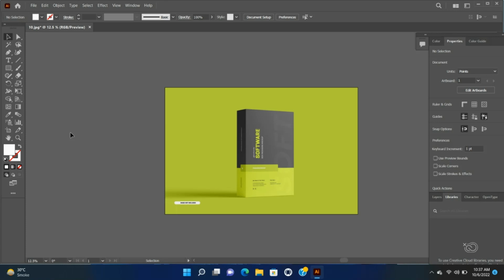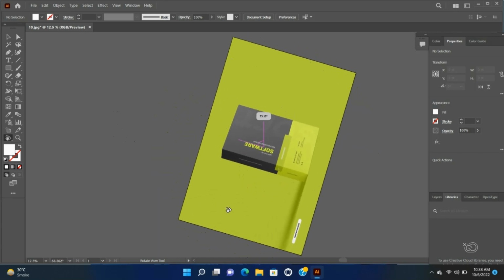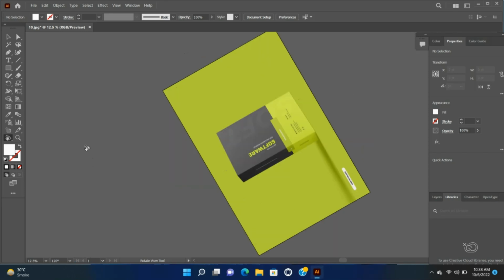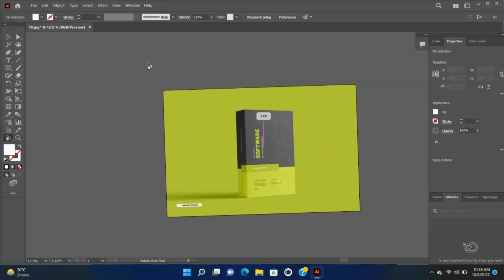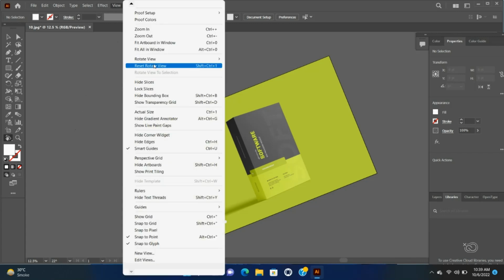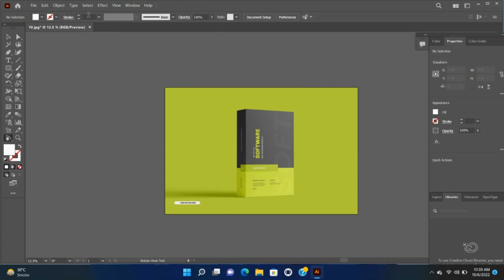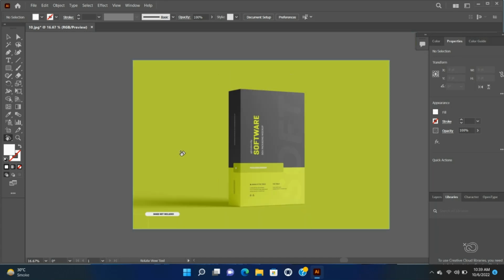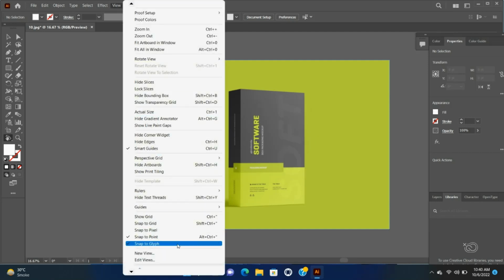Learn how to rotate the view of your canvas using the Rotate View tool Lecture # 6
Unlock a whole new level of creativity in Adobe Illustrator with the Rotate View tool. Learn how to effortlessly rotate the canvas view to design logos, packaging, page layouts, and typography at any angle. This powerful feature allows you to manipulate the canvas while keeping your artwork intact, providing a fresh perspective for your illustrations. In this tutorial by IT Master Channel, we'll guide you through using the Rotate View tool, navigating between angles, resetting the canvas view, and even saving custom presets. Join us and elevate your design skills with this essential Illustrator tool.

\r adobeillustrator2022 adobeillustrator Rotate View tool#Hand tool reset ROTATED CANVAS VIEW#
The Rotate view feature lets you conveniently design your logos, packaging, page layouts, typography, and other illustrations by changing the canvas view at any angle.
All your artboards and other visible objects are moved according to the specified angle. You can then continue your work just like the way you do in the normal view. adobe illustrator tutorial @playlist,